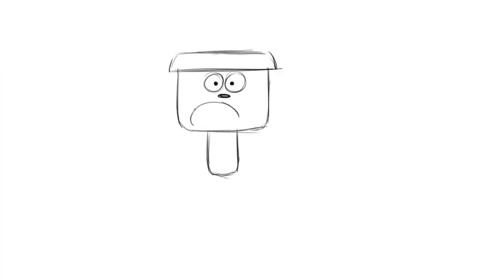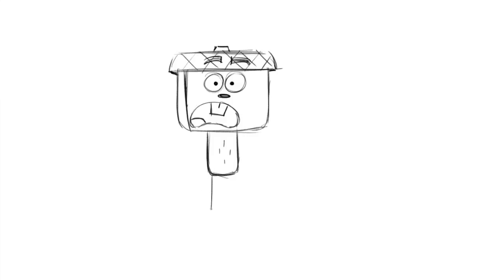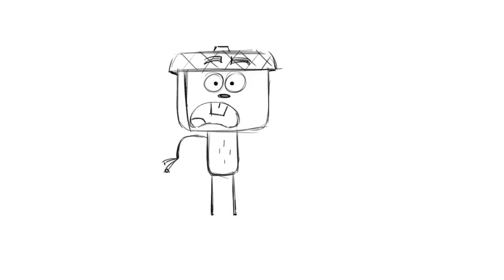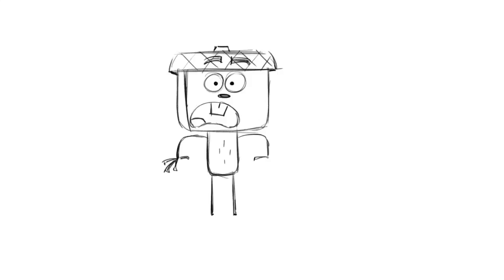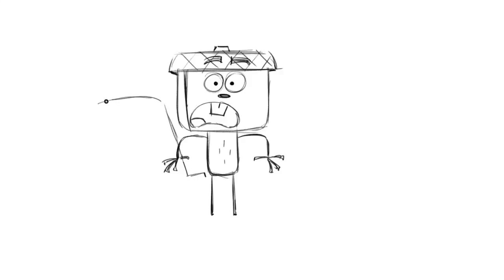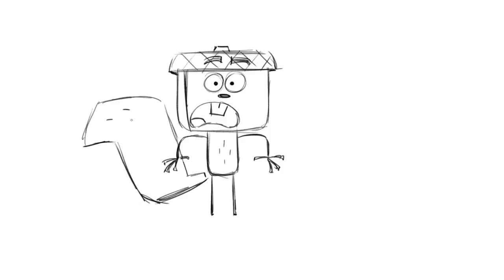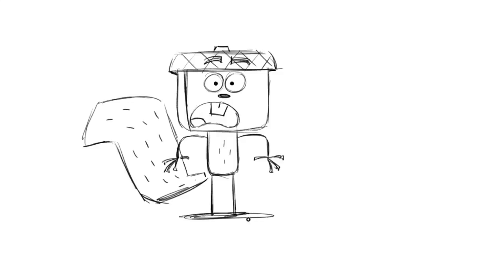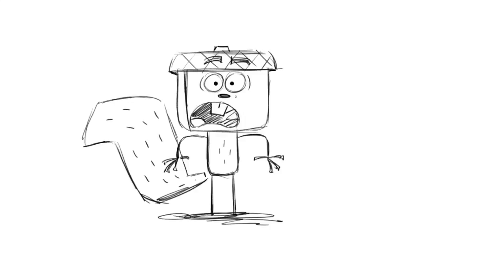Drawing with this guy - Ep. 1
In this episode I'll show you how to draw Squirrel from the graphic novel series Bird and Squirrel.